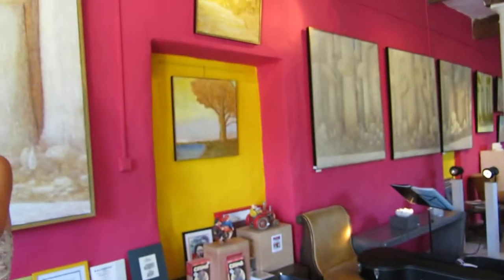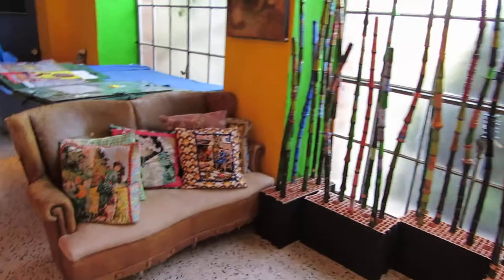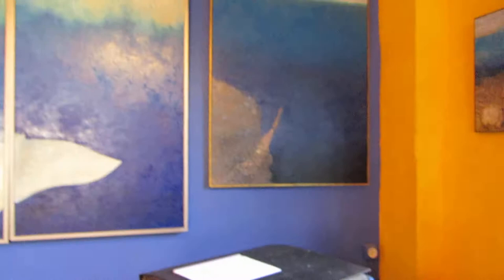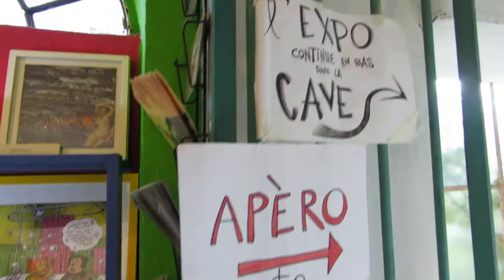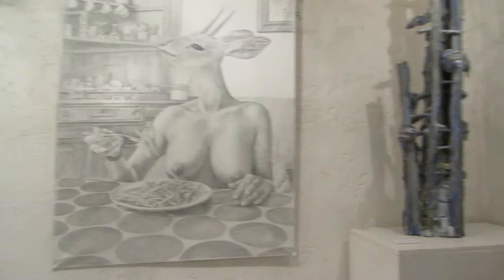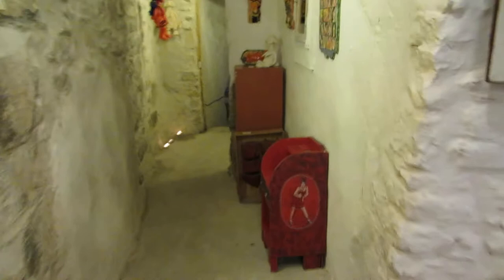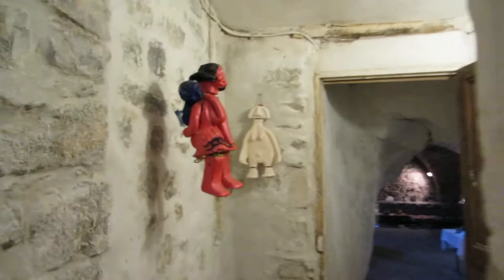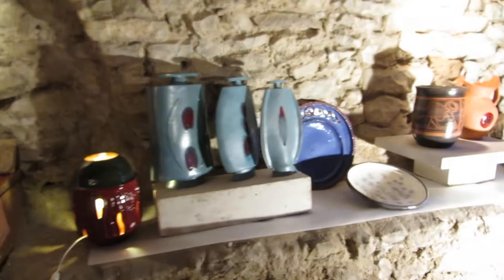Crumb Gallery in Savue.